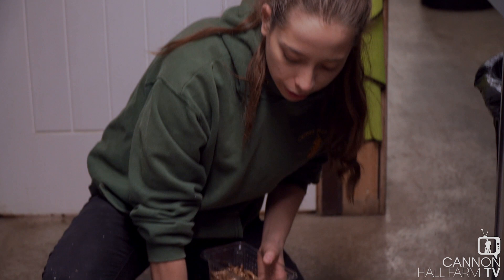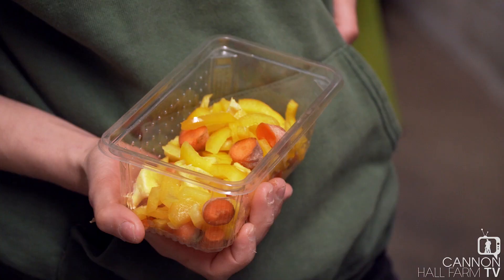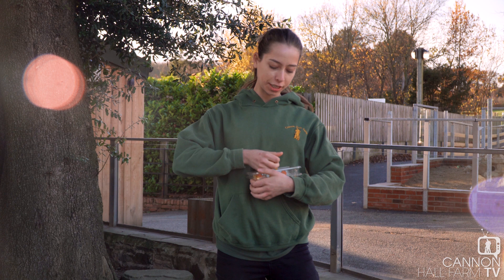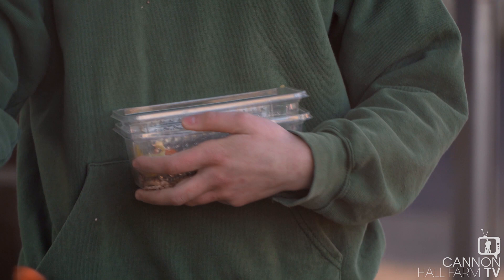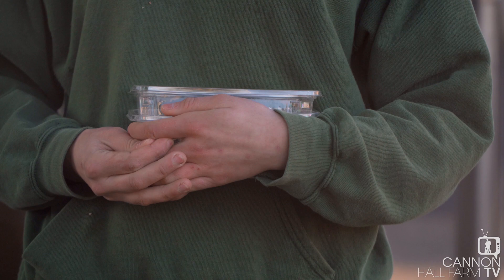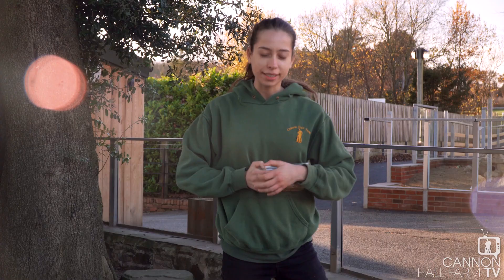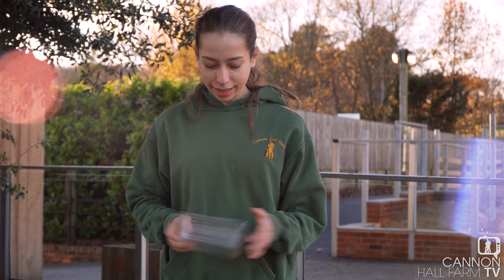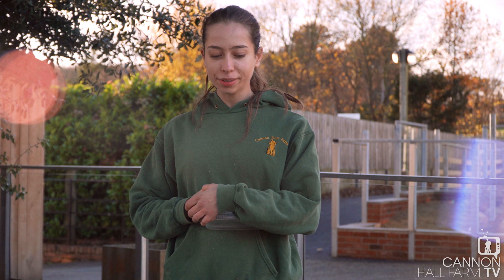Feeding the Meerkats - Cannon Hall Farm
Join Farmer Kate as she checks in on our curious meerkat family and talks you through what we do in a day to make sure they get their most favourite meals.
Meerkats love to forage so we make sure they are given plenty of things to look for.